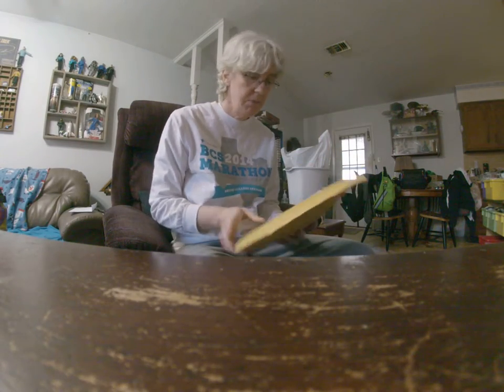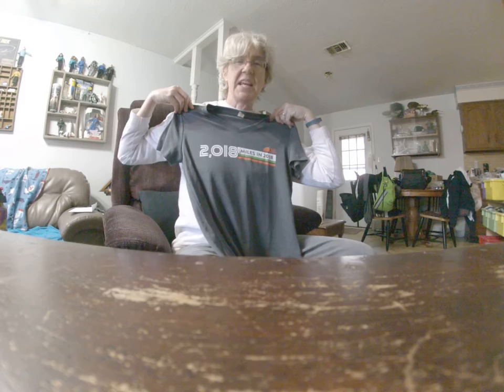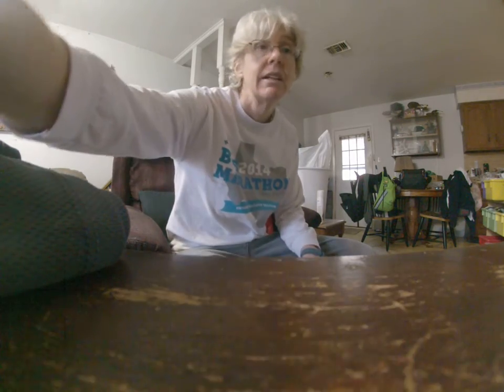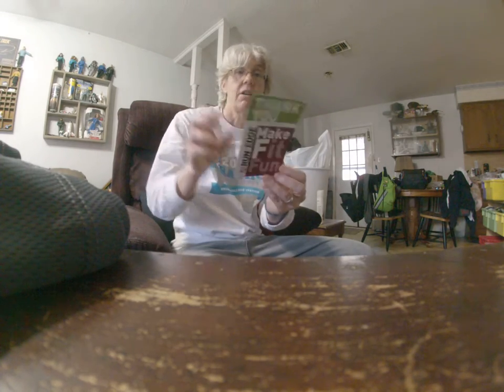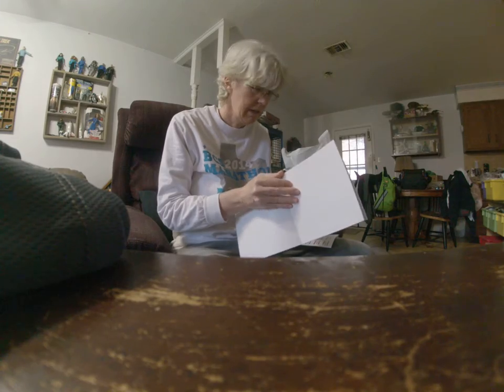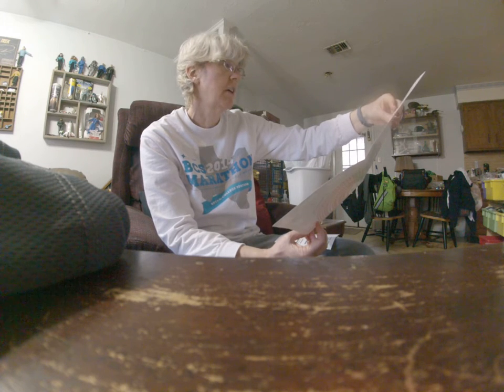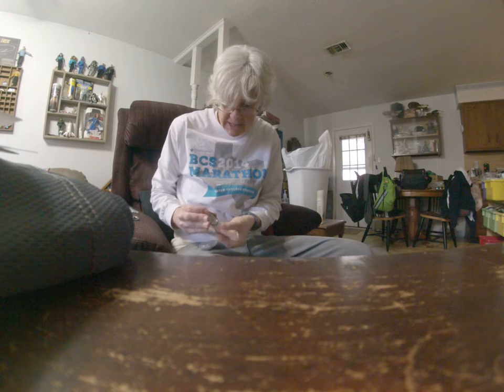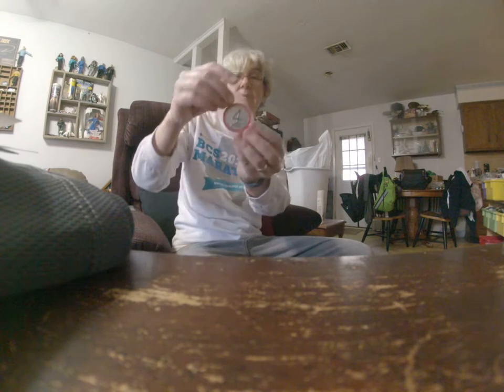Run the Year 2018 unpacking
Unpacking my swag for Run the Year 2018. Goal is to run 2018 miles in 2018. I have done this successfully 3 years in a row. This is my fourth year with Run The Edge.